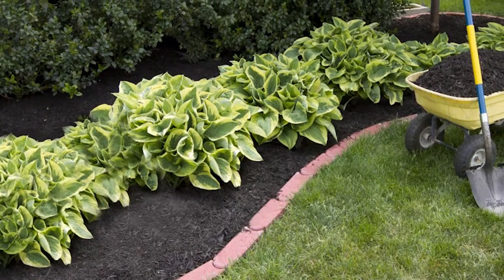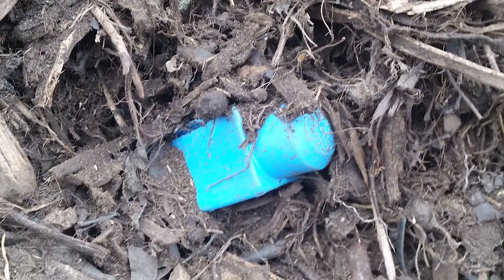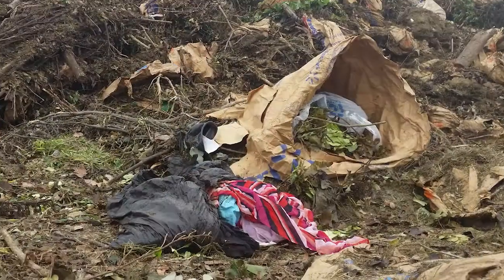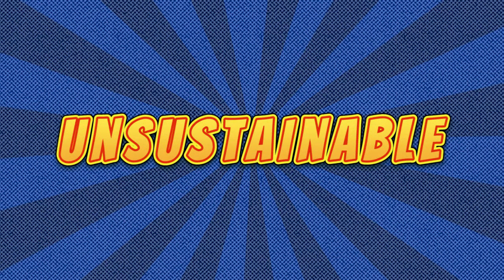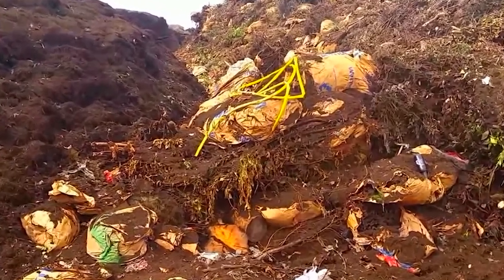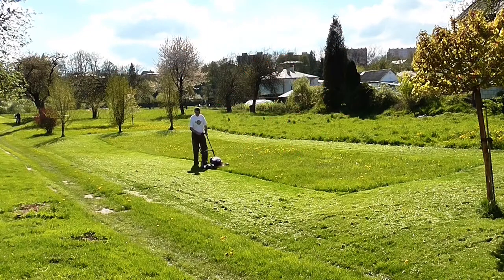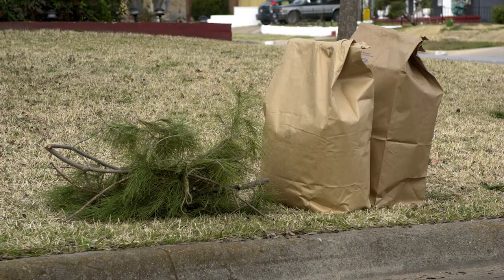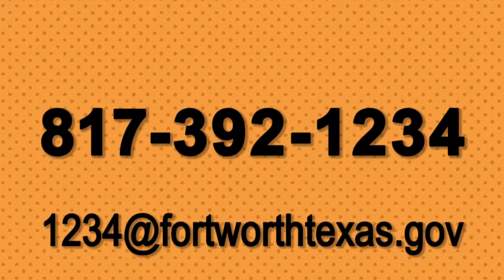Yard Waste Contamination